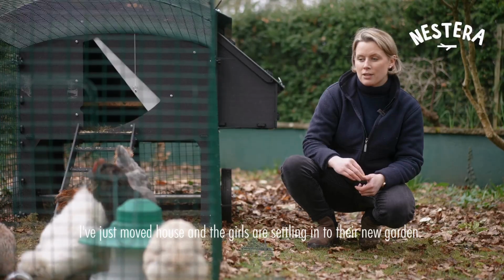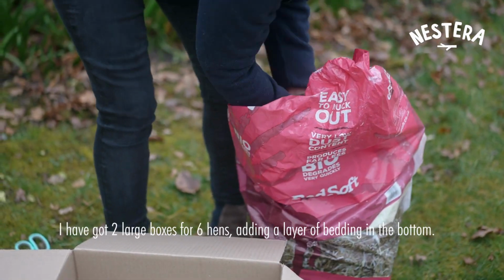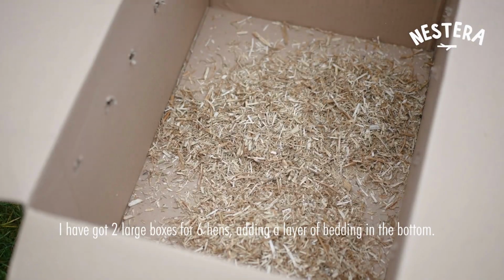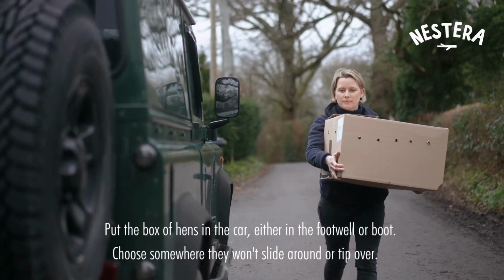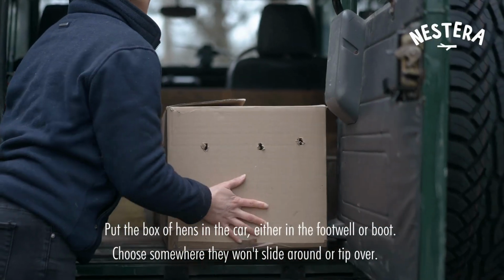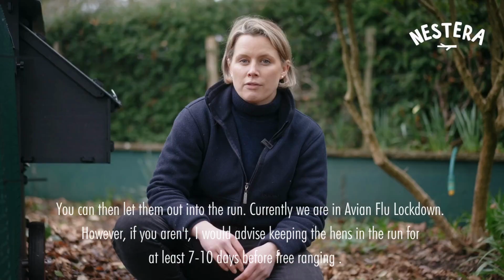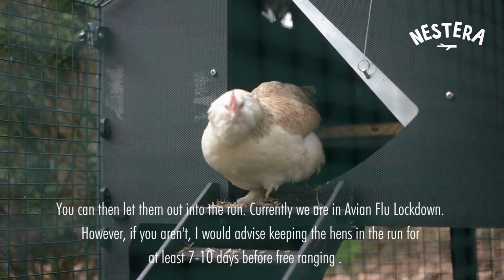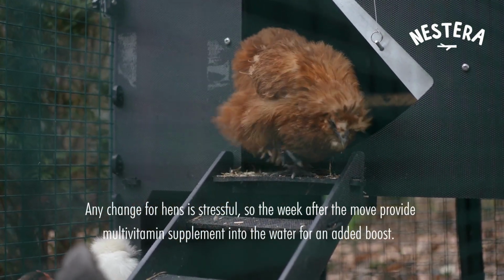How to move to a new house with chickens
Moving House with Chickens!
Moving house is stressful for everyone.. so here are a few tips on how to move house with chickens, to minimise stress and allow your hens to settle in their new surroundings.